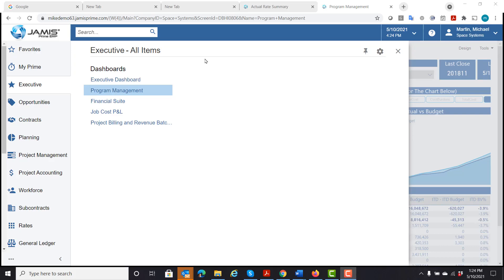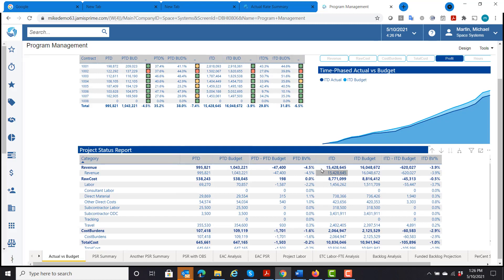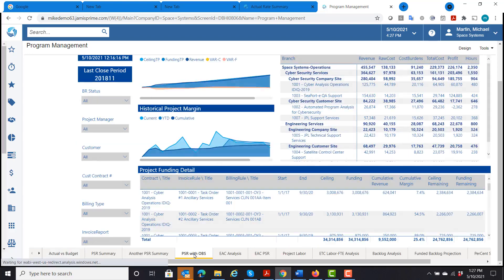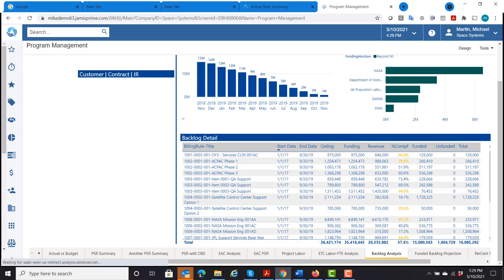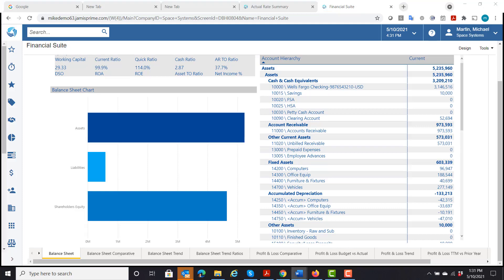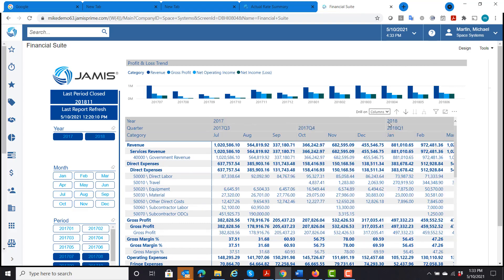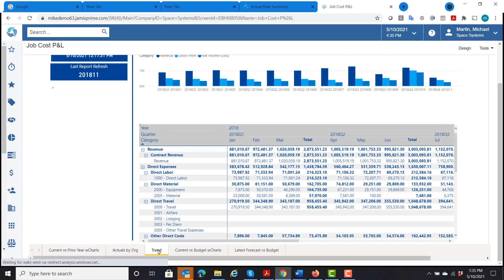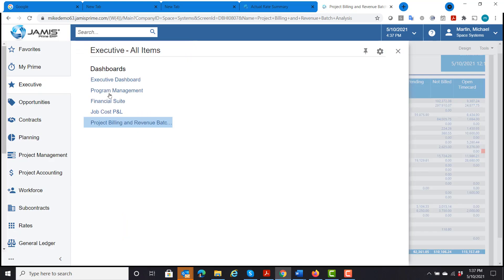JAMIS Power BI Webinar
This video is a demonstration of JAMIS' Power BI suite. This suite consists of 4 different data models that have been developed and embedded into the JAMIS dashboard. These models include Program Management, Financial Suite, Job Cost P&L, and Project Billing and Revenue Batch Analysis.